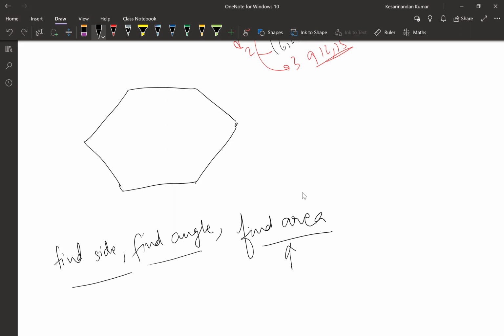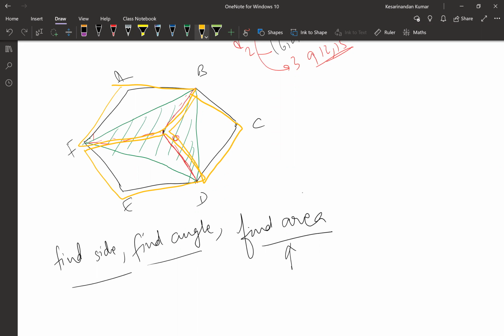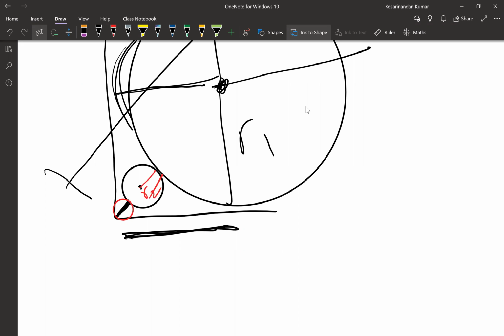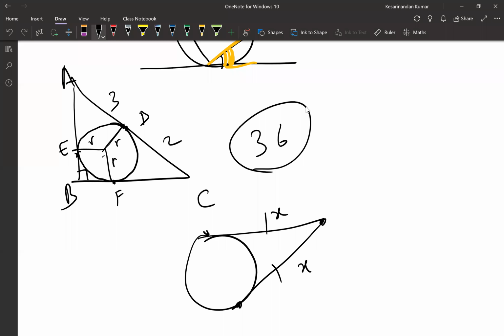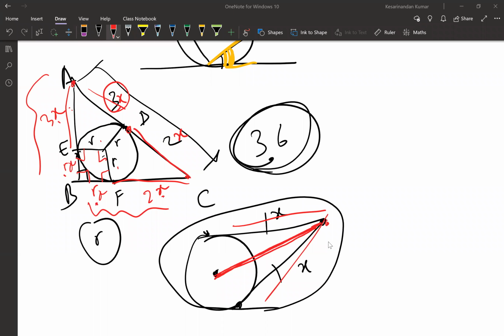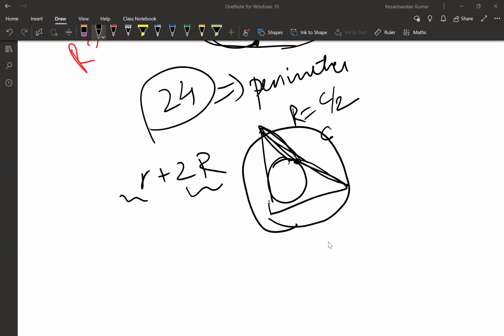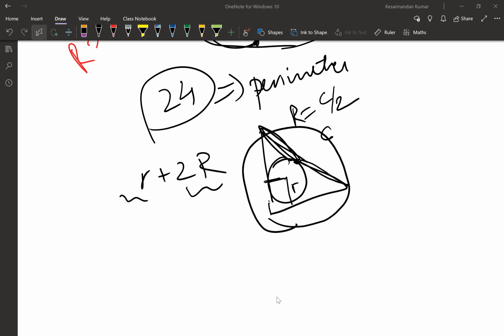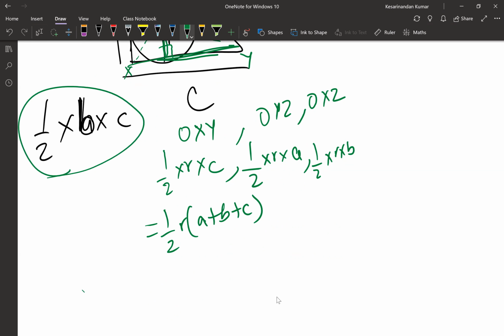Phoenix Global || MissionIIM || CAT || Quant || Geometry Part 2